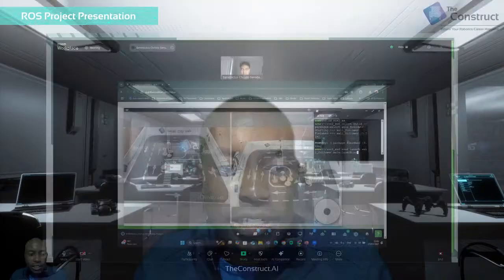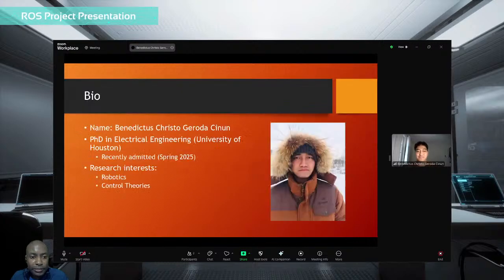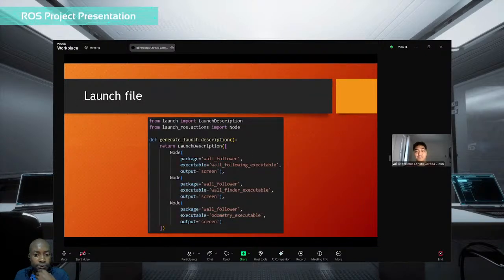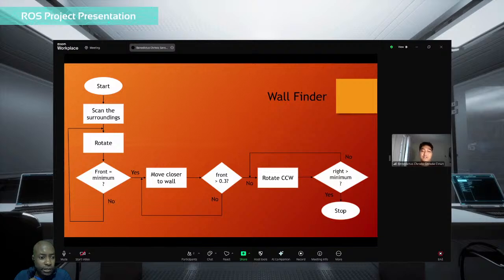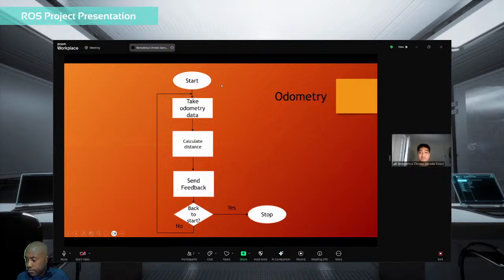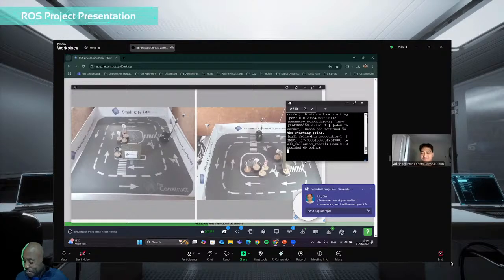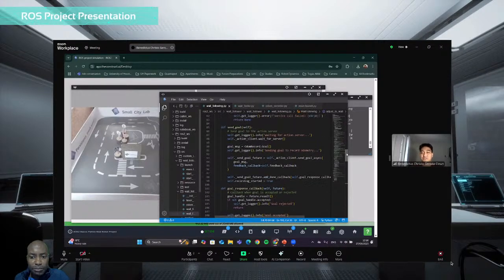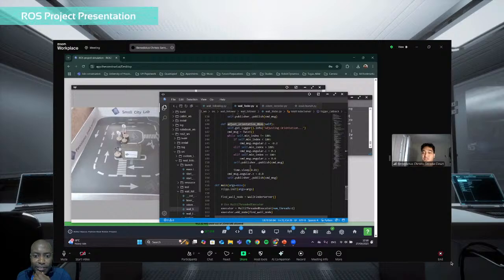Benedictus Christo Geroda Cinun ROS 2 Basics Project Presentation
Benedictus Christo Geroda Cinun will do a presentation of his ROS project built during his completion of the ROS Basics Python course. In this presentation,  Benedictus Christo Geroda Cinun will show how he made a Turtlebot 3 robot perform a straight line following behavior as well as execute a service that commands the robot to move along the walls of the lab, recording the odometry with action server.